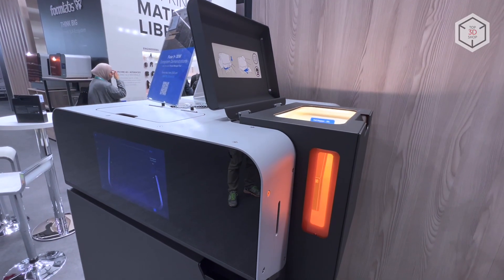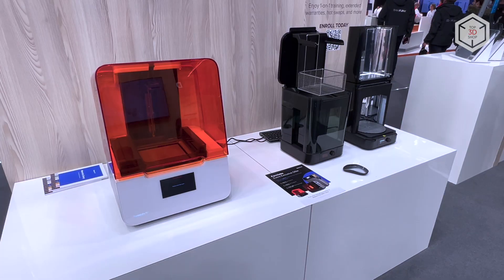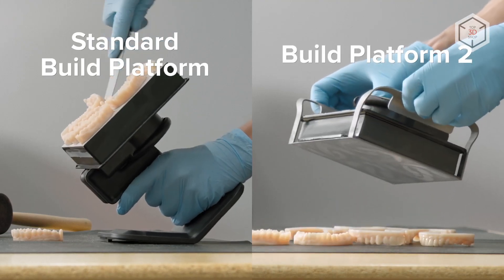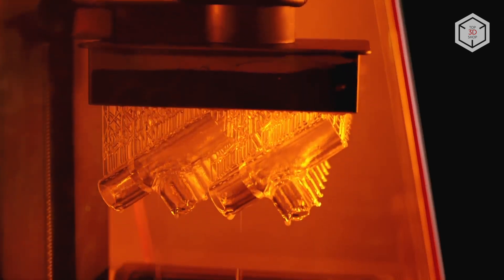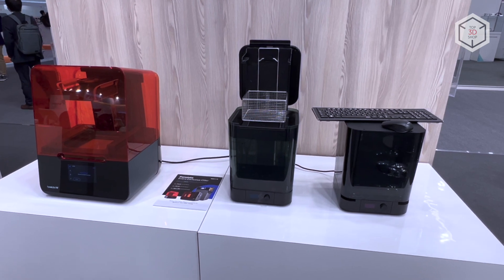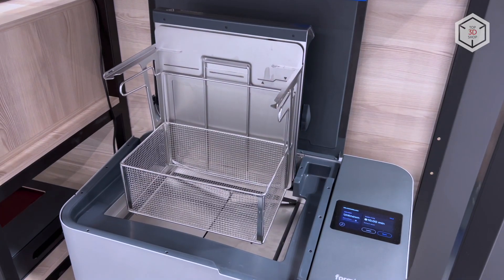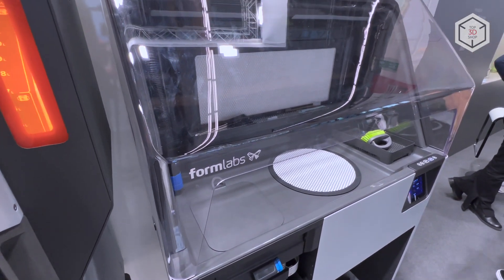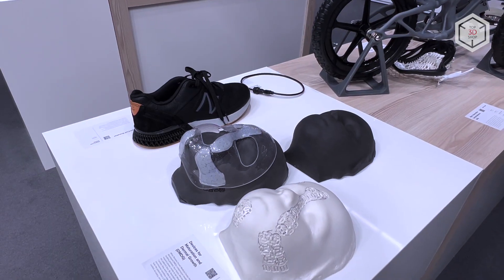Formlabs Overview: New SLA And SLS 3D Printers Line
Hi everyone! This is Top 3D Shop, and in this video, we will tell you about the Formlabs 3D printers.

American company Formlabs is one of the leading developers and manufacturers of SLA machines and auxiliary equipment for resin printing, also offering a high-performance SLS unit.

The basic model in the current line of SLA printers named Form 3+ is a professional laser 3D printer using the technology of low force stereolithography, or LFS. One of the advantages of LFS is the small contact area between the supports and the model. The easy removal of such supports speeds up the post-processing stage.

Form 3B+ is a modification of the previous model designed specifically for medical applications. The printer is ready for use with all Formlabs resins including biocompatible ones.

Form 3L and 3BL, in turn, are large-sized versions of basic models equipped with two lasers. They are the most productive SLA printers in the Formlabs lineup, with the dimensions of the build chambers of 335 x 200 x 300 millimeters.

For post-processing of finished products, the manufacturer offers two dedicated devices: Form Wash facilitates cleaning of parts from resin residues, and Form Cure accelerates final polymerization of finished prints. The Formlabs line also includes large-format devices for post-processing with the index L.

Equipped with a 30-watt laser, the new version of the Formlabs Fuse 1 SLS printer indexed ‘Plus’ is a compact unit for sintering powdered polymers. The Fuse 1+ prints at up to 12.5 meters per second.

Available as auxiliary equipment for SLS printing, the Fuse Sift powder recovery system is a unique unit that combines the functions of model extraction, powder recovery, storage and mixing in one dedicated unit.

This is Top 3D Shop with the overview of Formlabs 3D printers. See you soon!